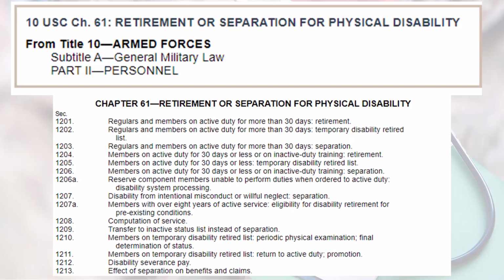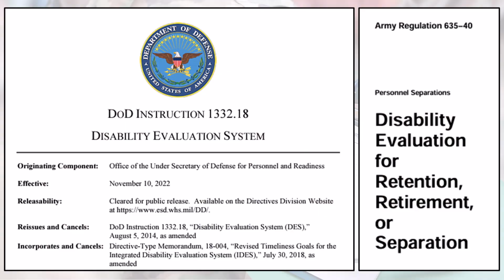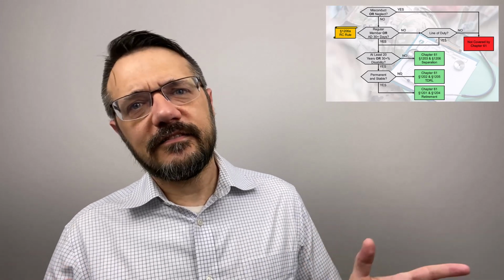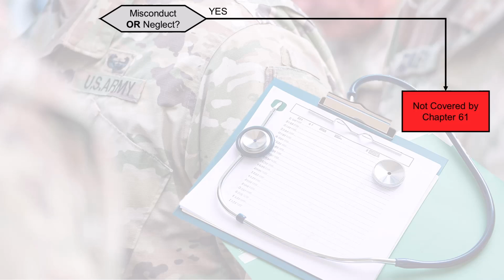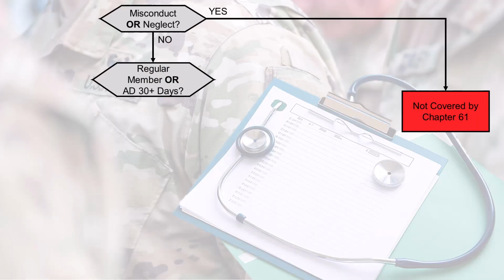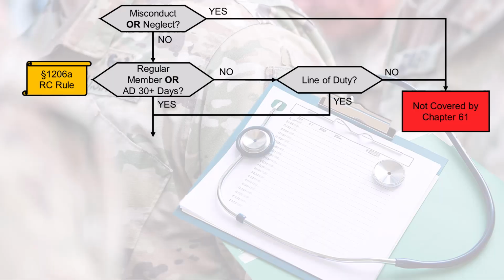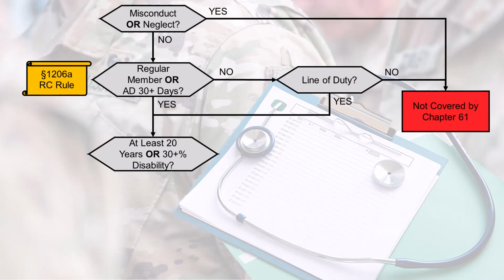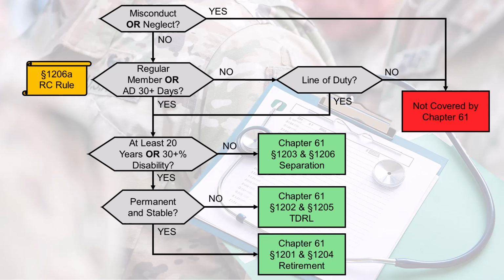Military Medical Disability Retirement & Separation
Military Medical Retirements (so called Chapter 61 separations) can be some of the most complex, daunting, and aggerating experiences for Service Members.  To get started, let's lay out how Congress categorizes people based on duty status, time in service, and severity of disability.